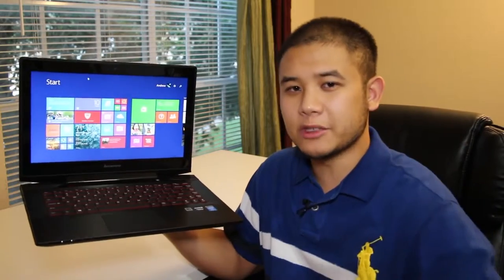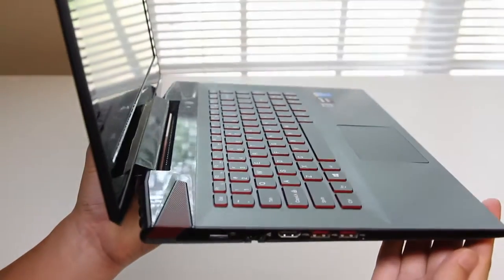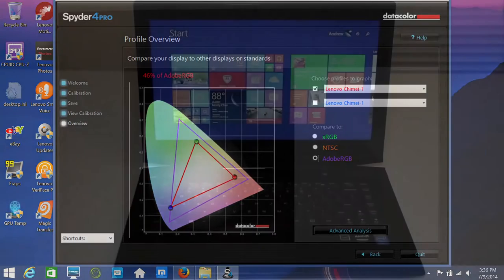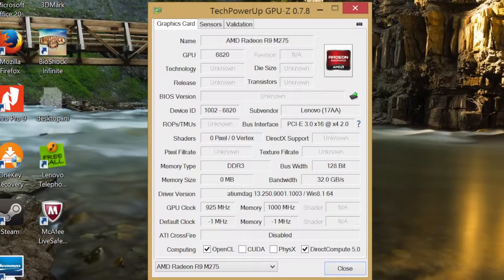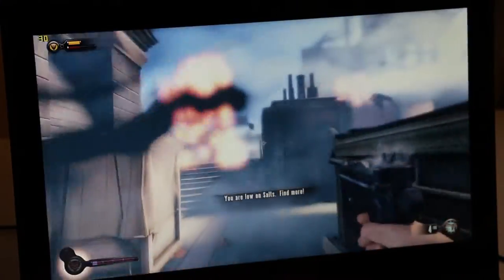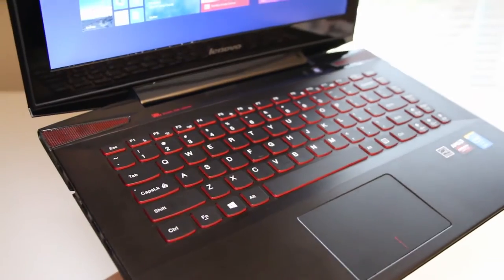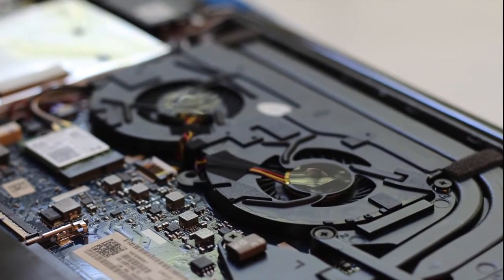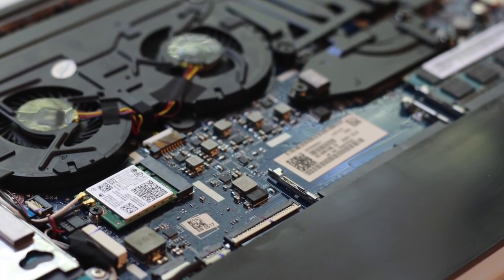Lenovo Y40 14 Gaming Laptop Review